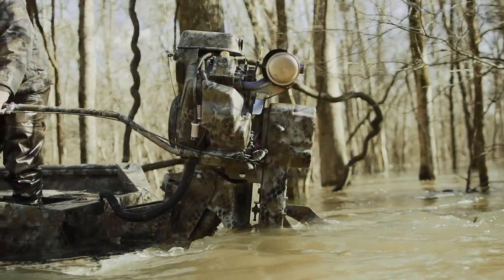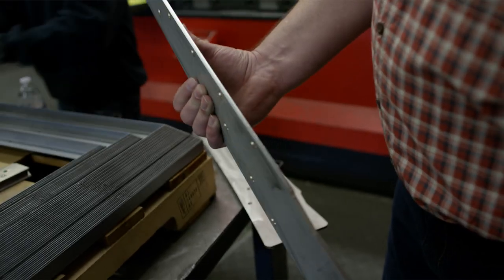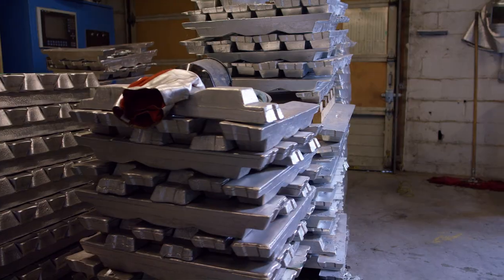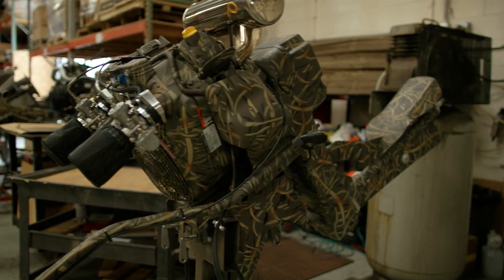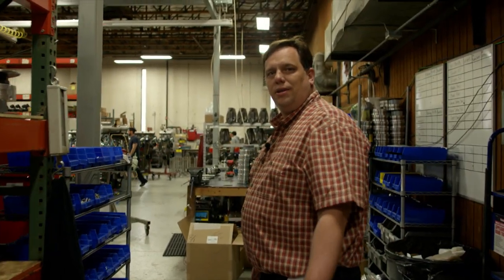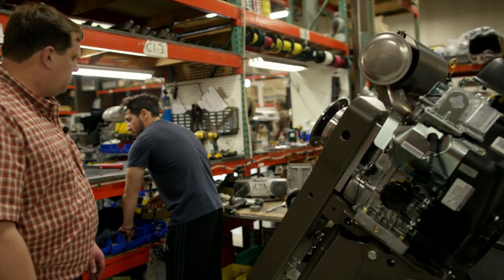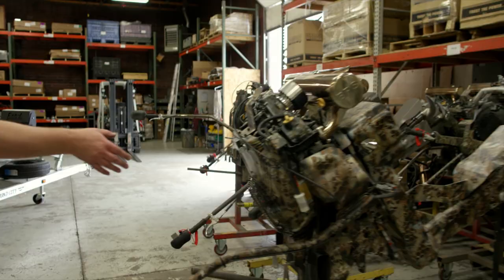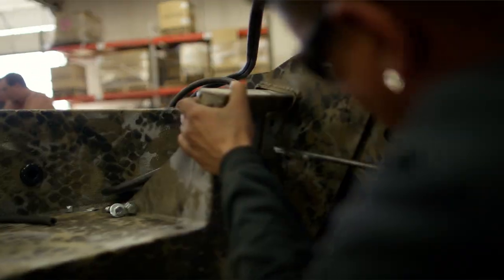The Best Mud Motors | Mud Buddy Motors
When it comes to backwater travel, we prefer Mud Buddy mud motors to get us into those hard to reach places. Give your boat a whole new gear and enjoy duck hunting at its finest. With the Mud Buddy you can get to those secret hunting spots that other motors can't.